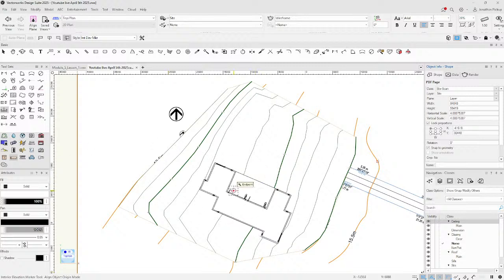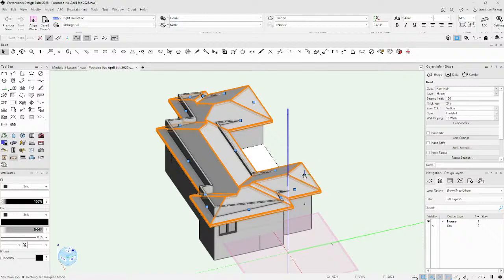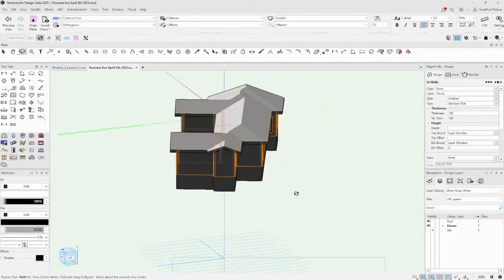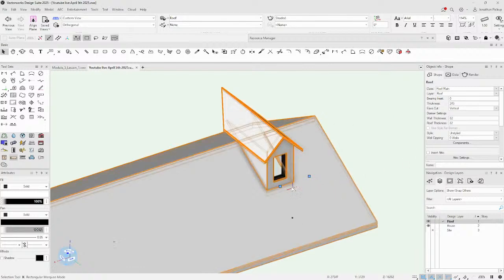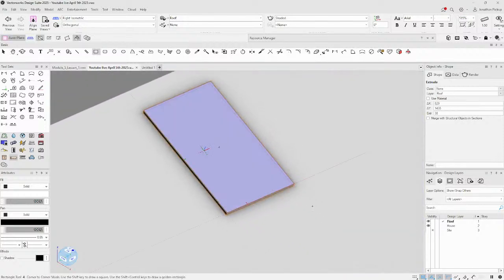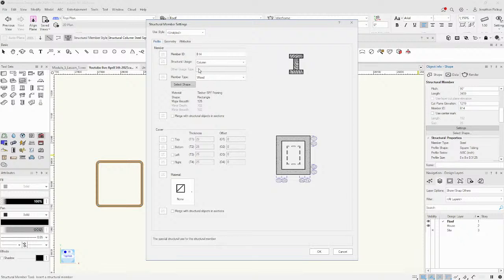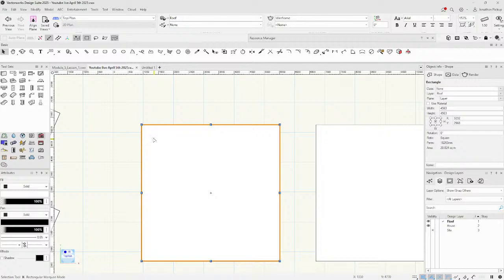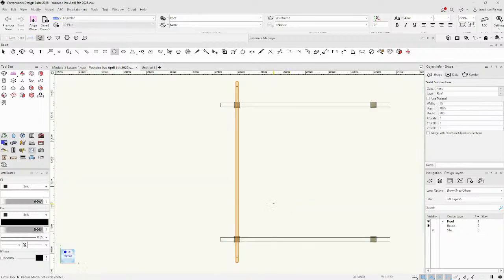Funday Friday 11th April 2025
Join Jonathan in an engaging exploration of architectural design tools with a focus on the creation and customization of roofs using Vectorworks. In this episode, Jonathan delves into practical techniques for crafting various roof types, showcasing the power of customization within your workspace. From locking site models to adjusting settings for precise control over design attributes, this comprehensive guide highlights critical strategies for enhancing your design workflow.

In addition to roof creation, Jonathan provides insights into leveraging different tools within Vectorworks, such as the Rotate Plan tool, the Select Coincident Objects feature, and the Move by Points tool. Moreover, he explores advanced topics like integrating structural elements and creating detailed skylights. By incorporating a new 3D connection mouse into his workflow, Jonathan demonstrates innovative ways to navigate and manipulate 3D designs, emphasizing how advanced tools can streamline complex architectural processes. Whether you're a novice or a seasoned designer, this session promises valuable insights for refining your architectural modeling skills.

Key Takeaways:

*   Learn how to create and customize roofs in Vectorworks, including vertical edges, slabs, and gables.
*   Discover the power of workspace customization to optimize your design process and increase efficiency.
*   Gain insights into using the Select Similar and Move by Points tools to streamline design tasks.
*   Understand the practical application of creating and editing skylights and structural members in 3D modeling.
*   Explore how advanced tools like a 3D connection mouse can enhance your design navigation and workflow.

Timestamp
00:15 Creating Roofs and Customizing Workspace in Design Software
04:42 Designing Roof Structures with Material and Measurement Details
07:58 Exploring 3D Views with a New 3D Connection Mouse
08:53 Designing Complex Roof Structures with Gable Ends and Layers
11:04 Efficiently Using Vectorworks Tools for Architectural Design
17:30 Mastering Roof Intersections and Skylight Installation Techniques
23:56 Mastering Skylight Placement and Editing in Vectorworks
29:45 Quick 3D Modeling Techniques for Extruding Objects
34:50 Using the Move by Points Tool for Roof Design
37:41Creating Custom Structural Members in Vectorworks Architect
46:44 Creating Roof Faces and Calculating Heights in Vectorworks
52:22 Efficient Techniques for Extruding and Modifying Shapes in Vectorworks
56:19  Exploring Architectural Courses and Community Engagement